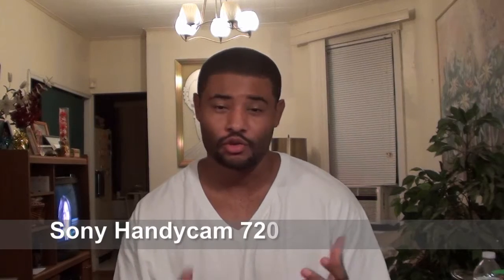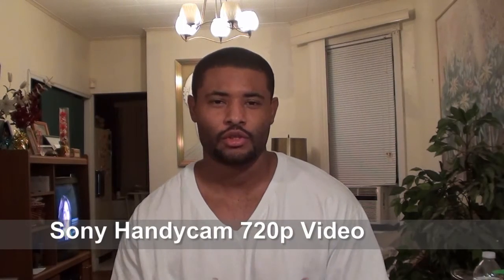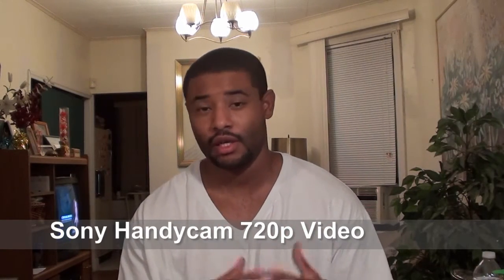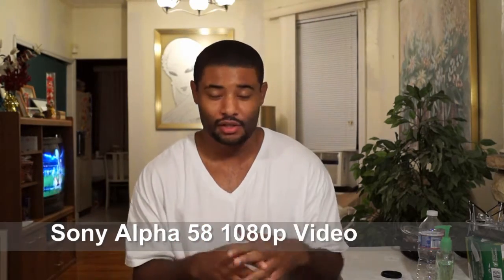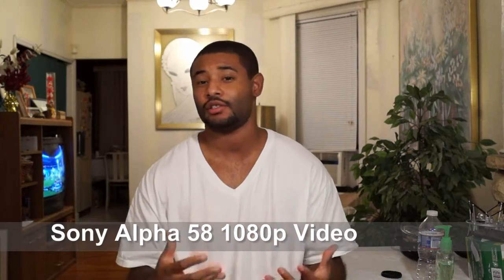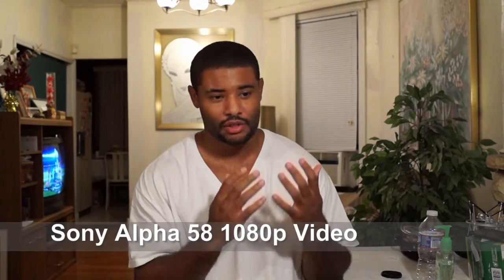Sony Alpha 58 DSLR 1080p Video Test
DanteGaymon's shared video file.